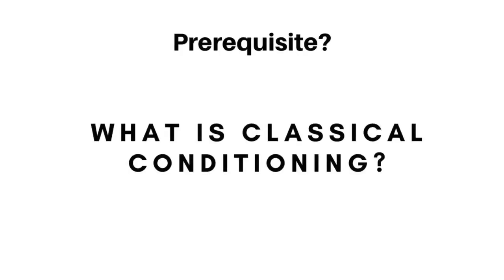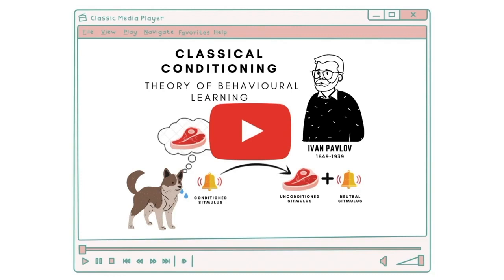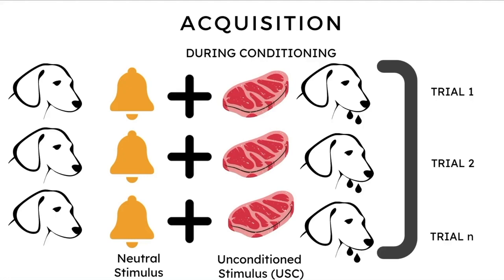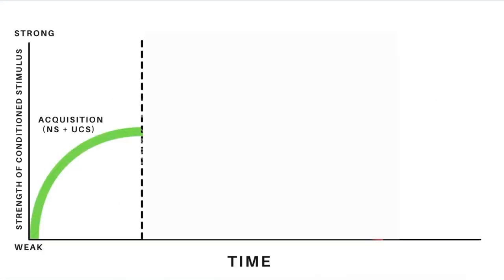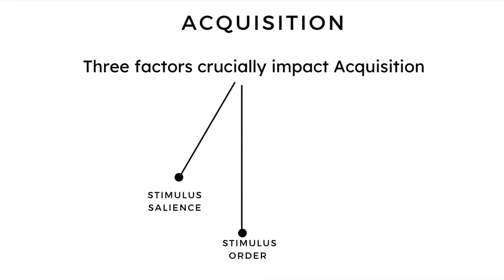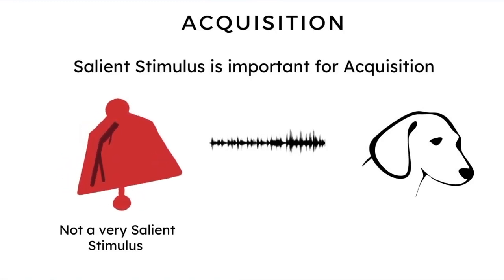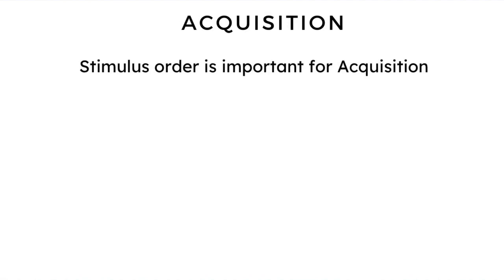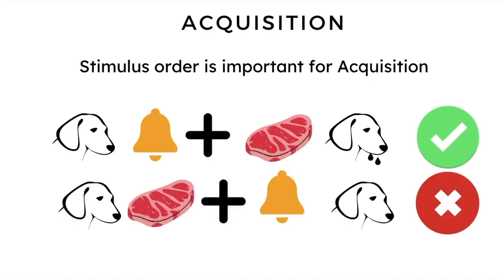Acquisition Stage - Classical Conditioning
In this video we focus on learning about the first stage of the Classical Conditioning - Acquisition.